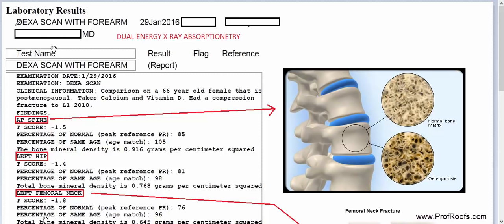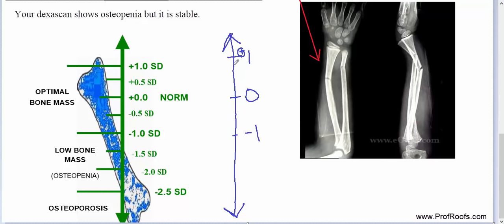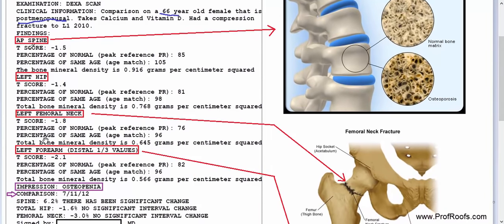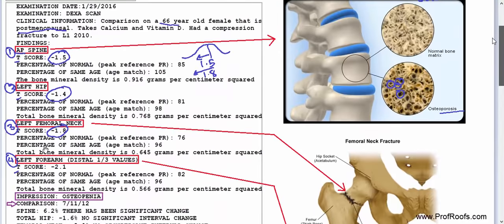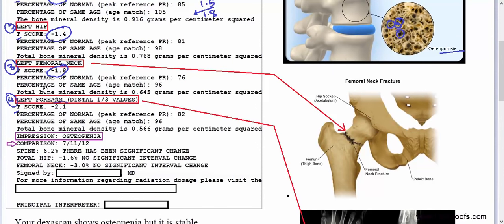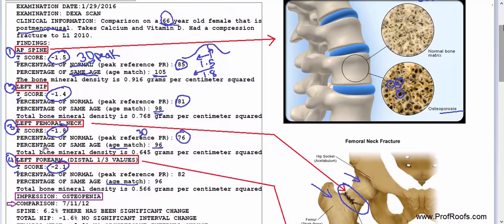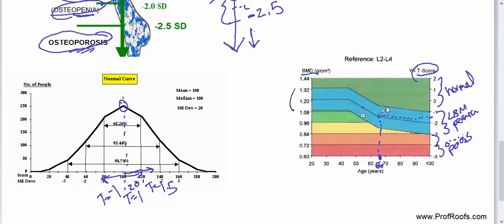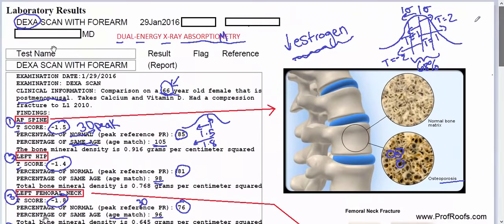Interpreting a DEXA Bone Scan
Many people, especially post-menopausal women, go to the doctor because of weak bones and get sent for a DEXA Bone Scan. This video is created in order to briefly explain how to understand that report from a lay person or health professional point of view.